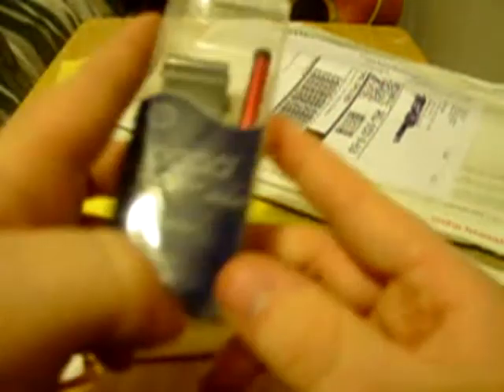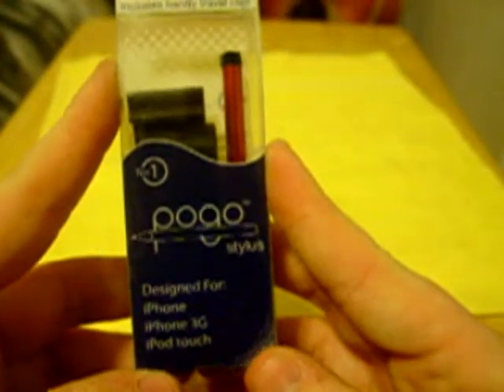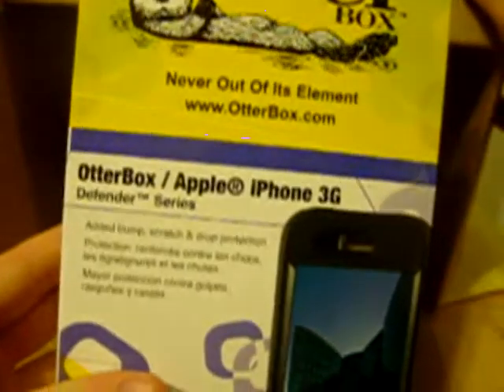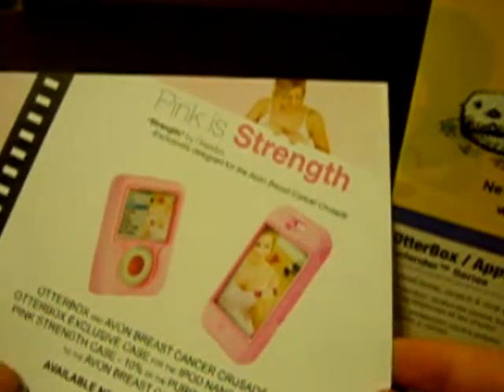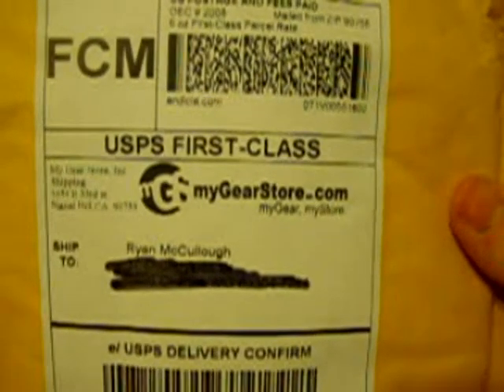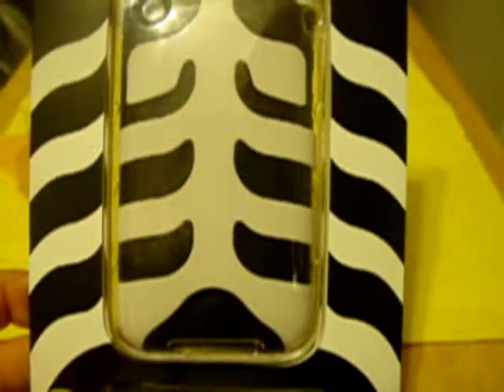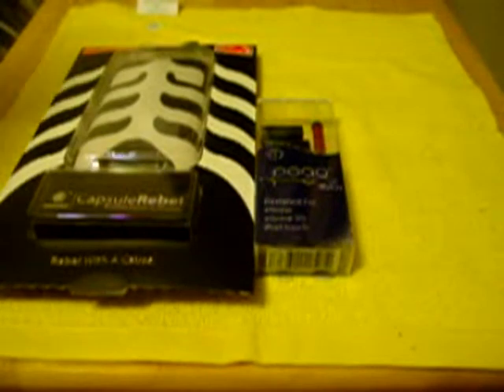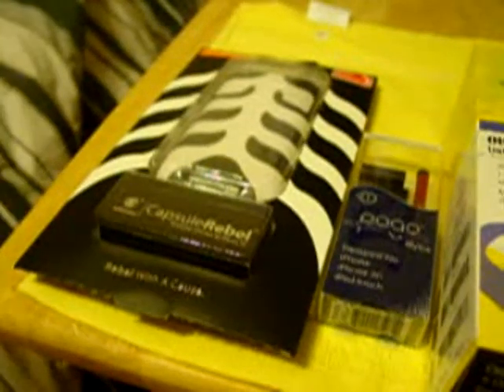Dec 12th Unboxing